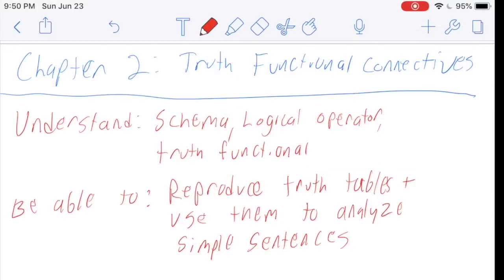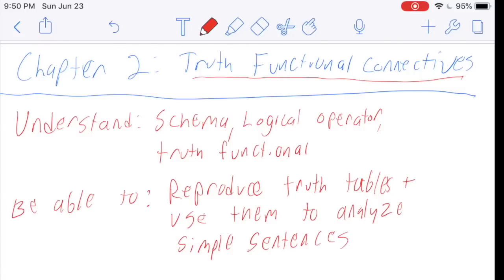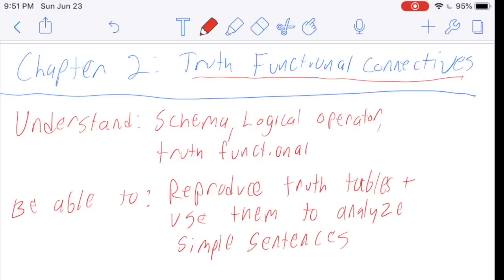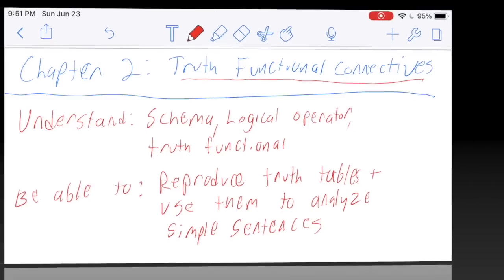Phil 9 Module 2 Lecture Video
Second lecture for